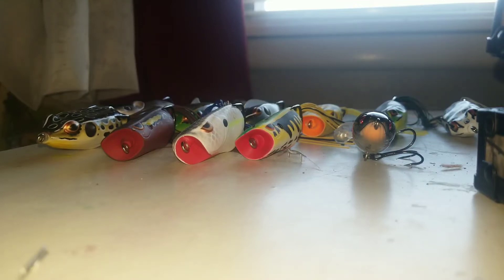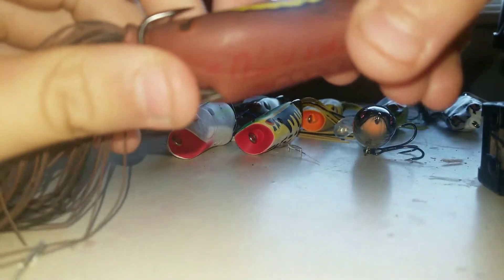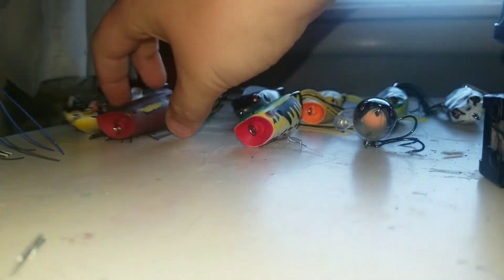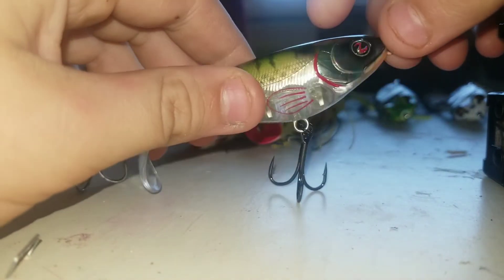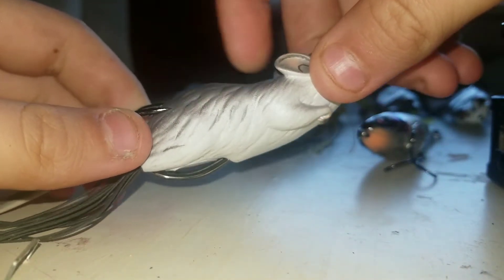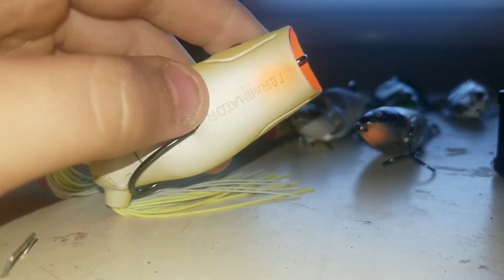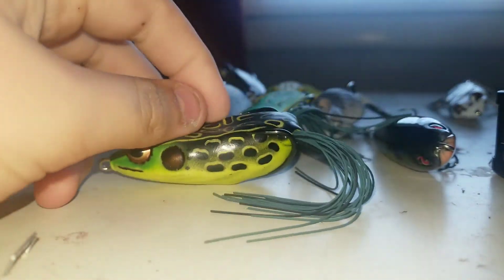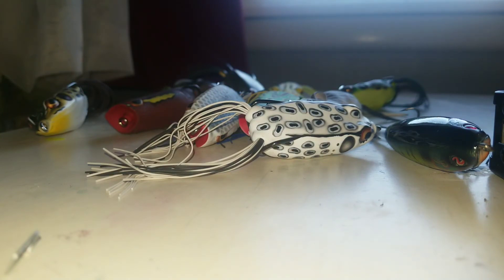All the frogs I got for my birthday!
What's good bassgang?!

Today I show you my frogs I got for my birthday. I turned 12 today and I got these frogs. Really durable, lifelike frogs for a cheap price. Hope you enjoy!!